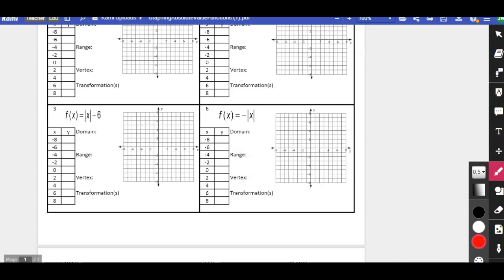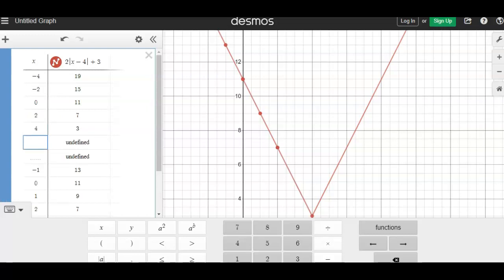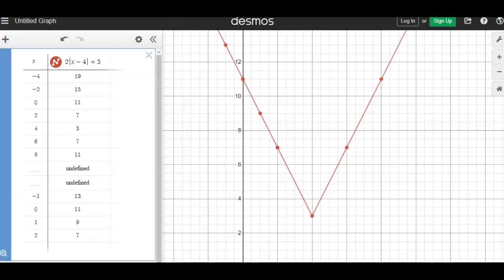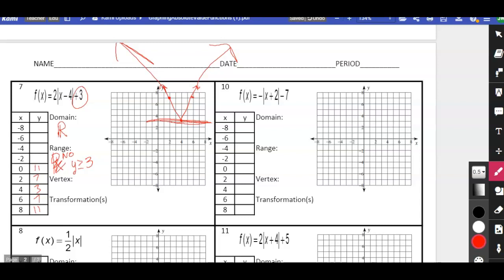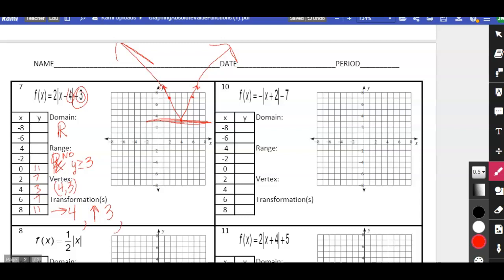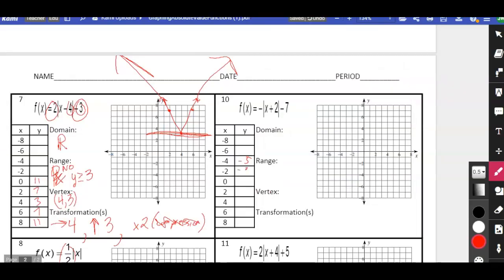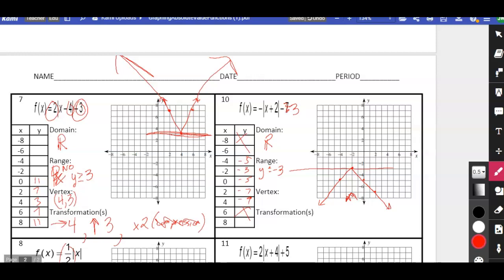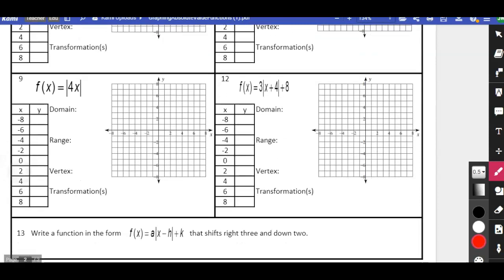Ch 5 Day 10